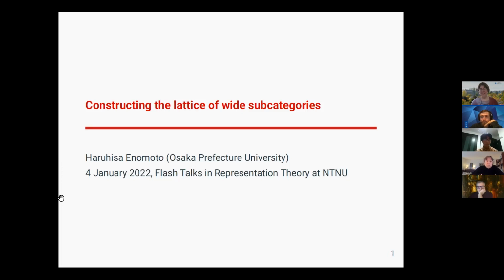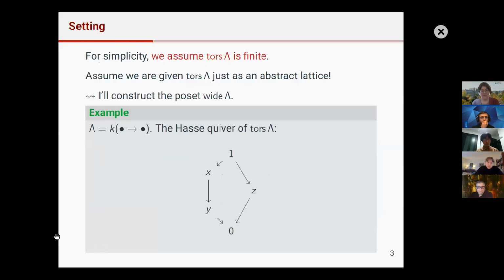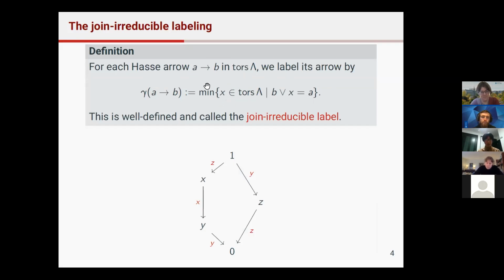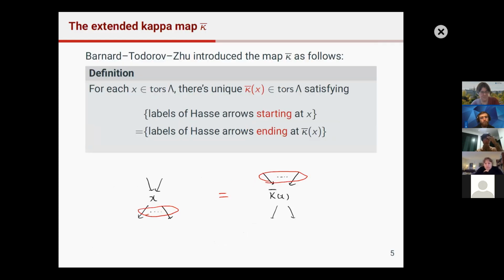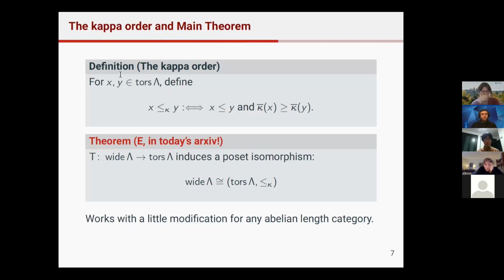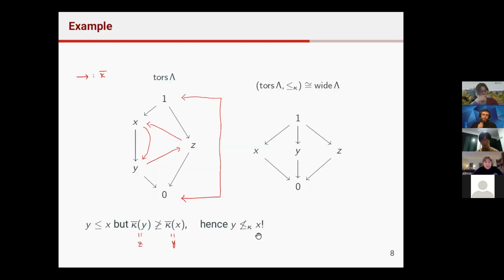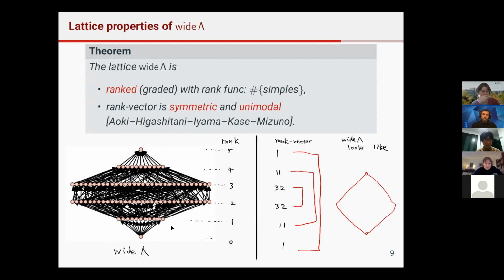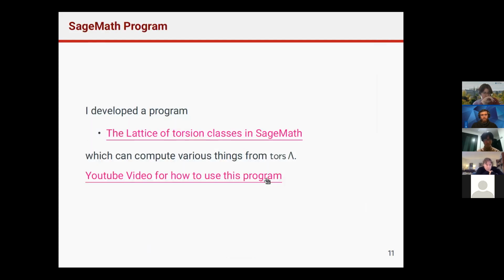Haruhisa Enomoto: Constructing the lattice of wide subcategories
I will show that we can construct the lattice of wide subcategories of the module category of a finite-dimensional algebra from the lattice of torsion classes only using its lattice structure. This enables us to check various properties of the lattice of wide subcategories using computer, and I will give some results and conjectures on this lattice.